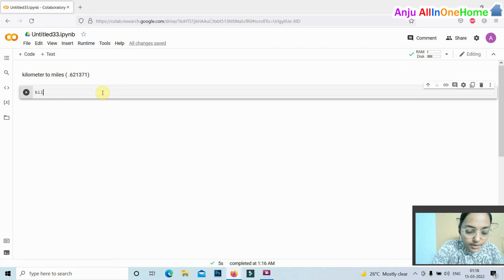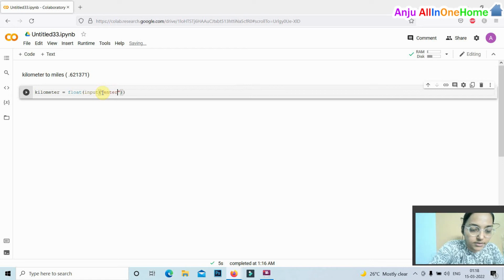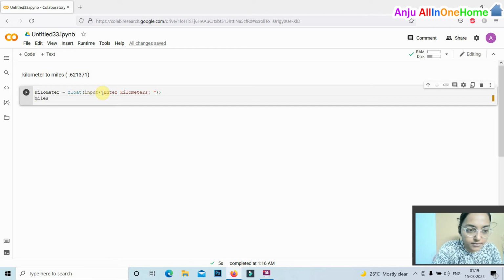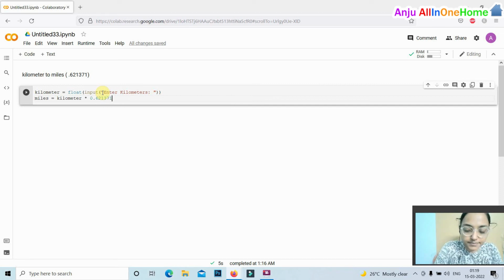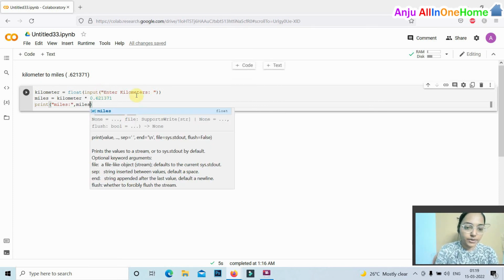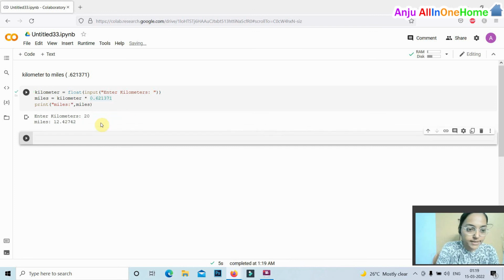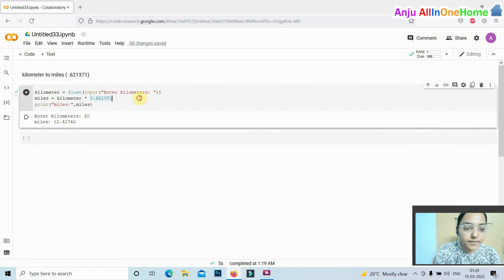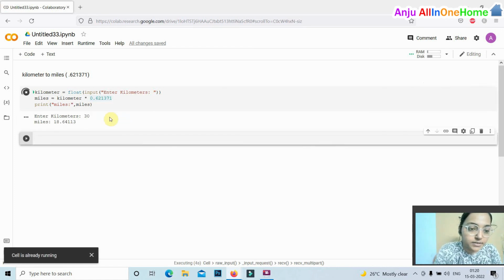Python Program to Convert Kilometers to Miles | How do you convert km to miles in Python?Colab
Write a program to convert kilometers to miles in python. Kilometer to mile conversion simple python program in google colab.